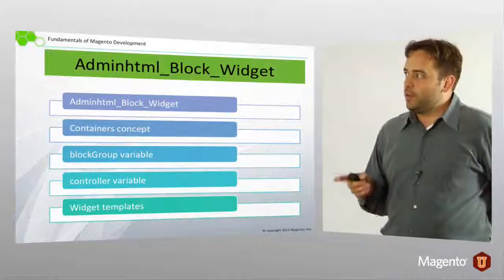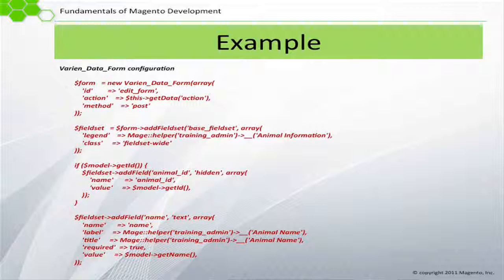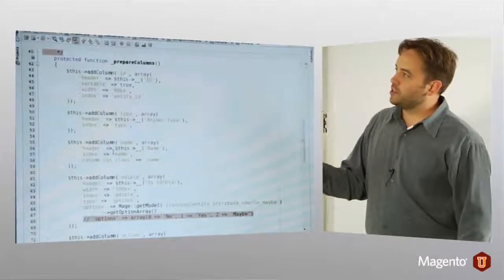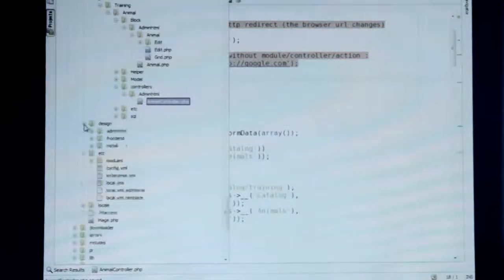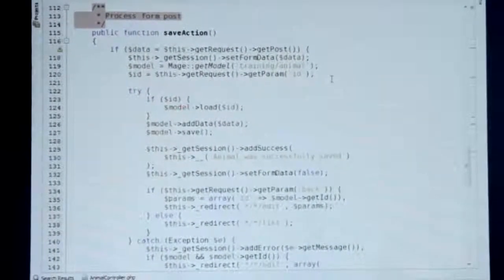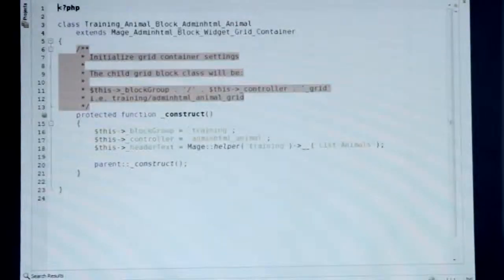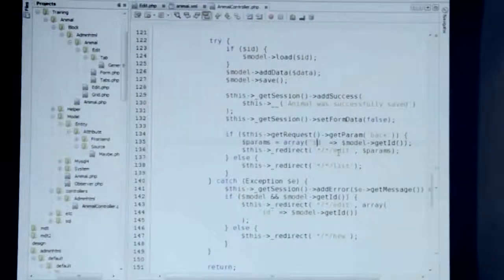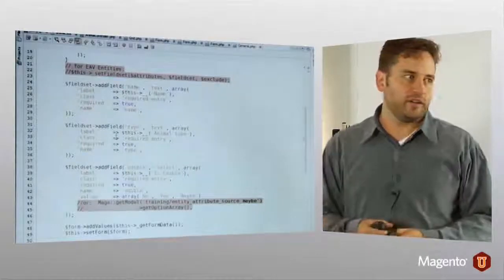Section 7 Adminhtml, Lesson 4 Form and Grid Widgets